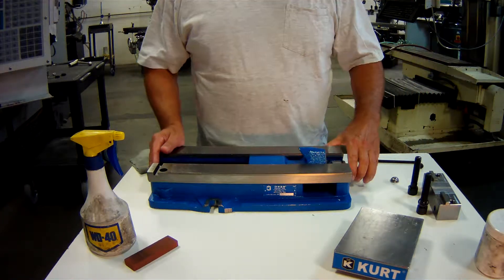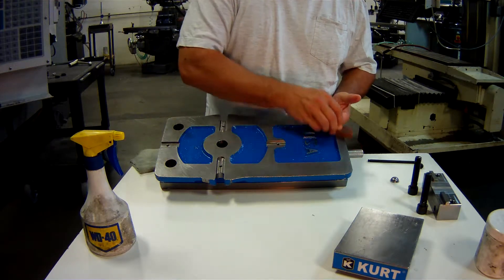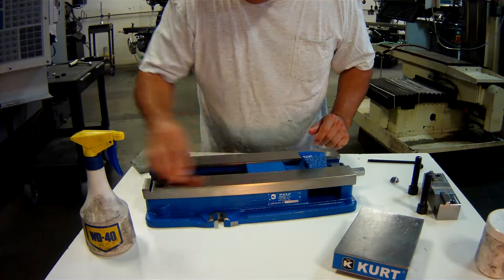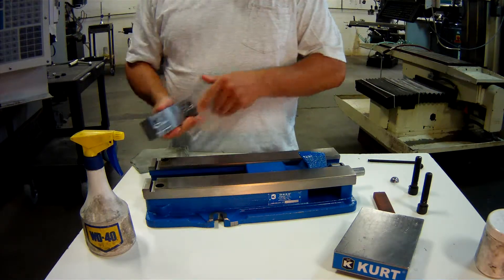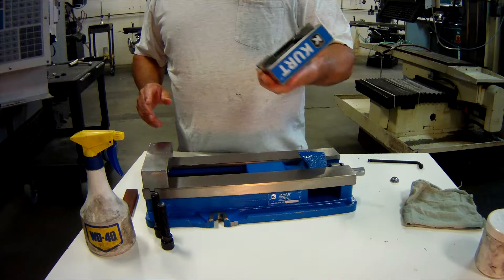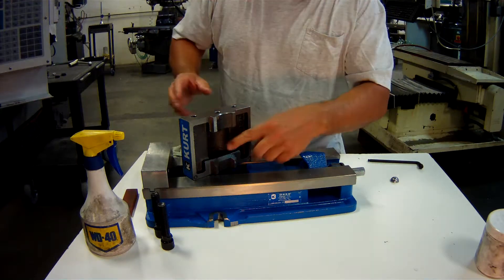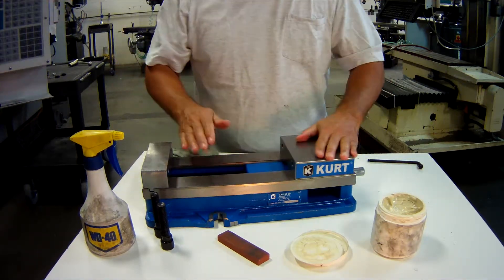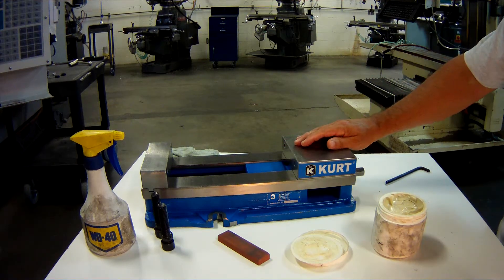KURT VISE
Mill Vise Components